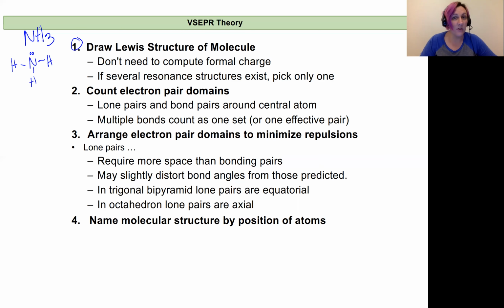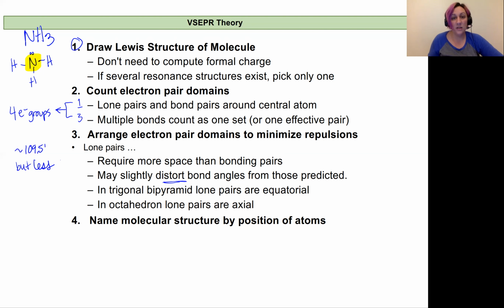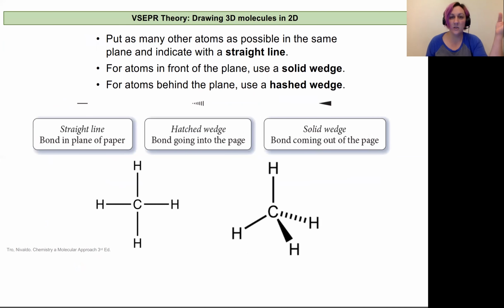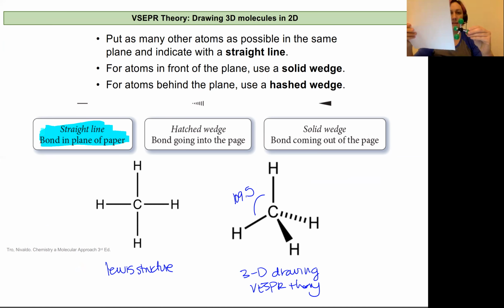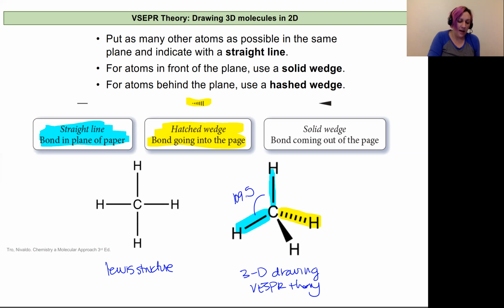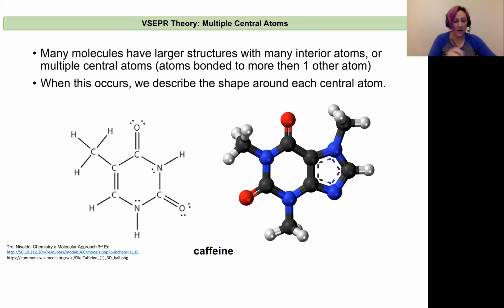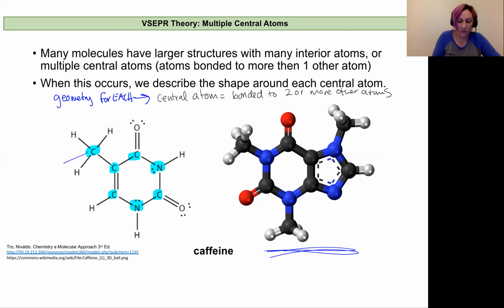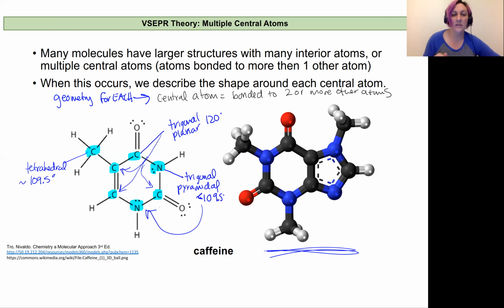Chem 161 Lecture 7.M: How to Solve VESPR Problems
This video shows students the steps to take to evaluate a chemical formula using VESPR theory.